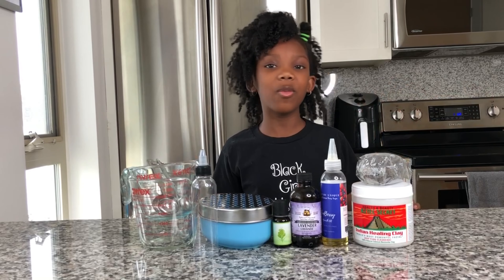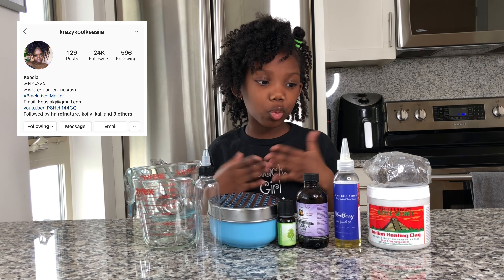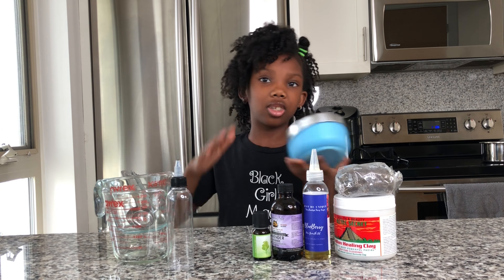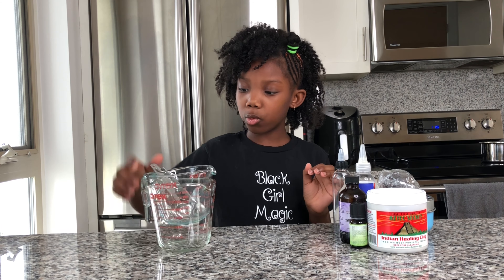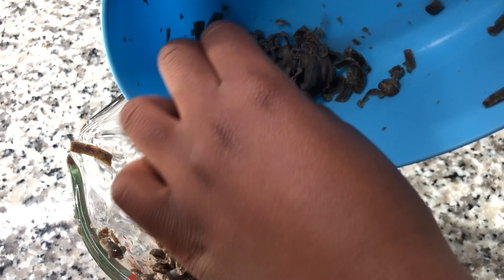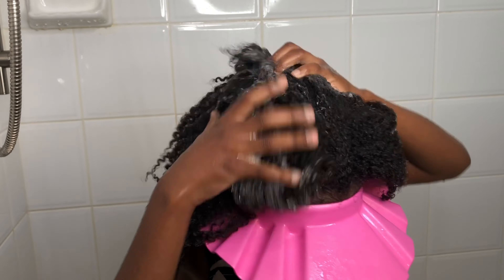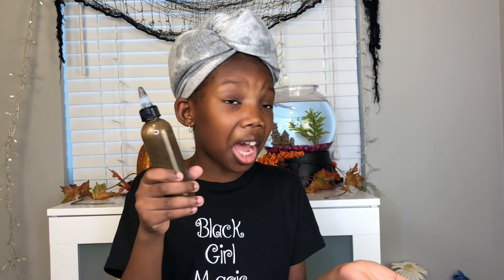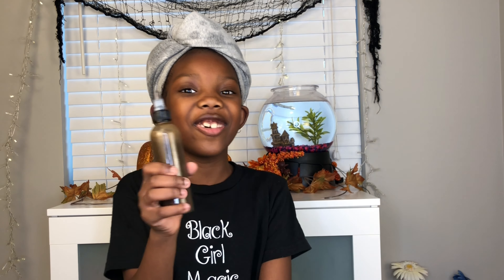DIY African Black Soap Shampoo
Hey Kurlies! Today I will be making some DIY Black Soap Shampoo. This is a clarifying shampoo which tends to be drying so I highly suggest adding some oils. and I used the same exact measurements as her. Only difference I did was add growth oil.

⭐️Ingredients⭐️
1/2 cup of African Black Soap
Few drops of castor oil
Few drops of tea tree oil
Few drops of growth oil
1 tablespoon of Aztec healing clay
1/4 cup of warm water